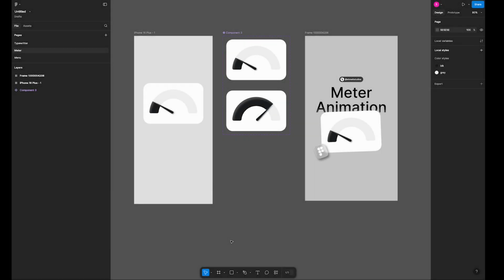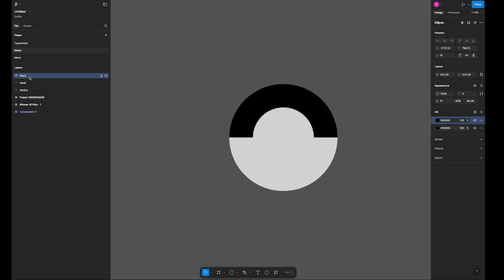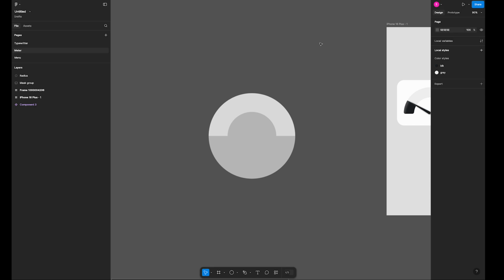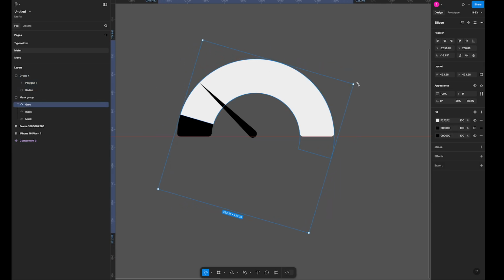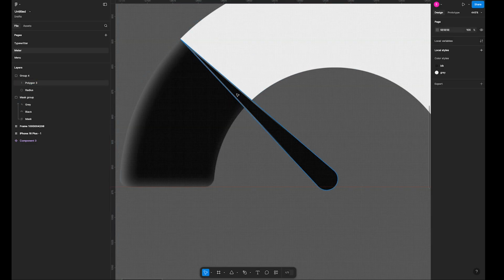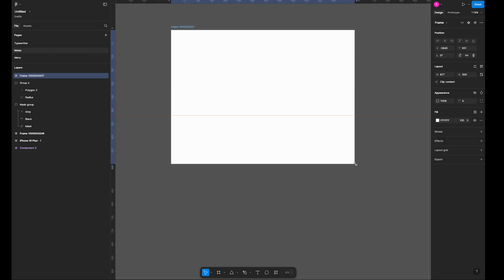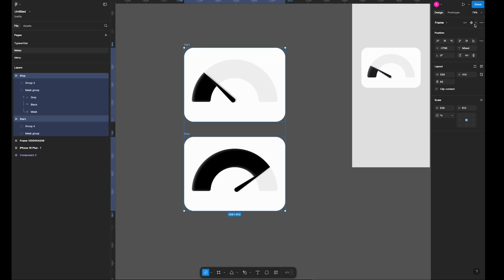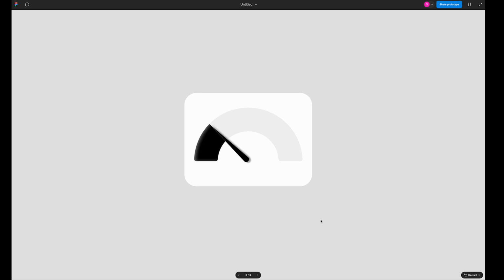Modern Meter Design Animation in Figma (2025) Easy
Hey all! Wanted to do a short easy tutorial on how to build this meter animation in Figma. I found this way to get the most seamless look when animating! Let me know what you think!

Free files:
Shmeltstudios.com